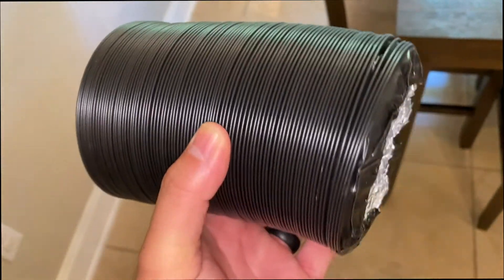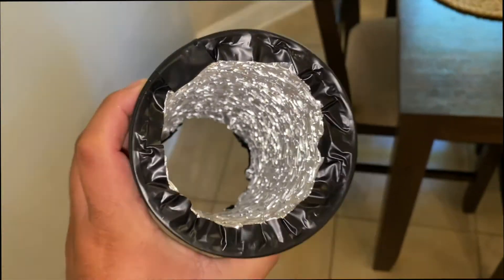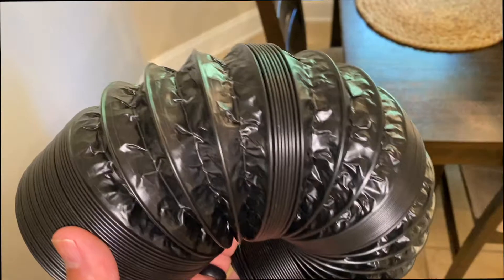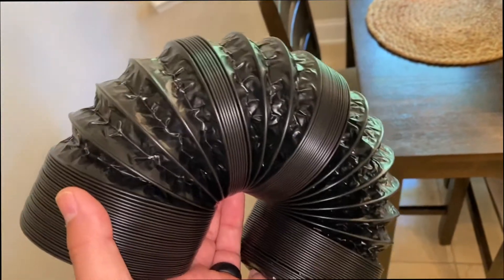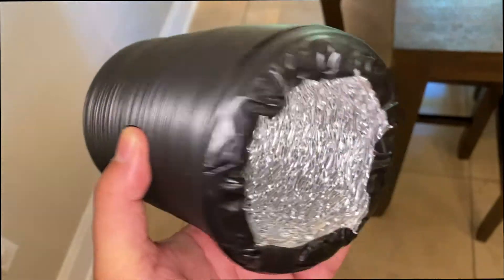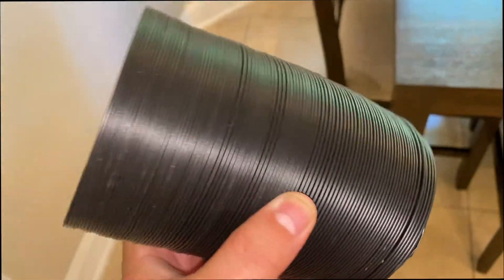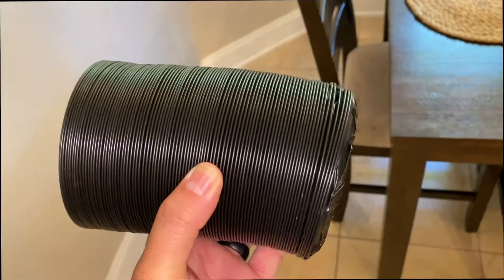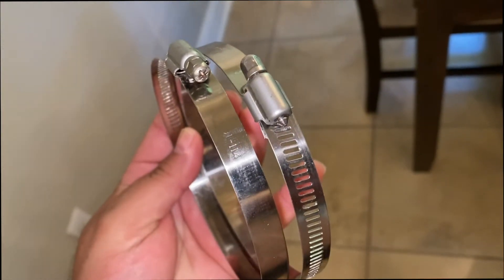AC Infinity Flexible 4 Inch Aluminum Ducting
In this video, I am taking a quick look at the AC Infinity Flexible 4 Inch Aluminum Ducting.

4K HDMI Video Capture Card